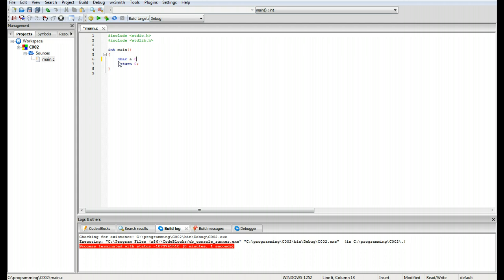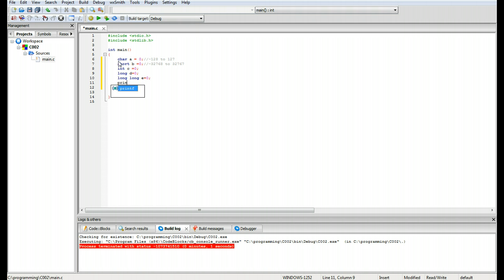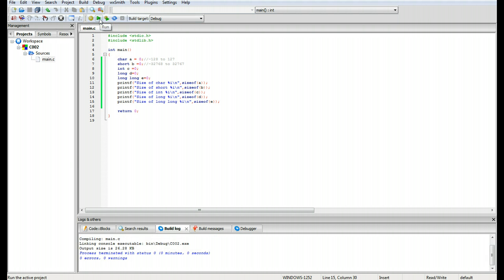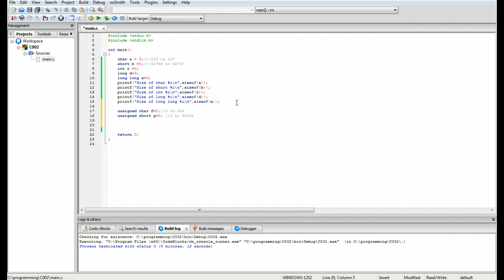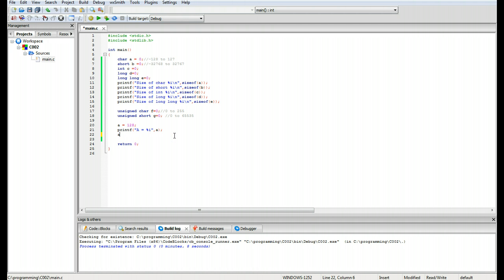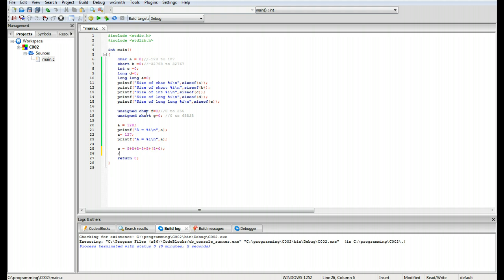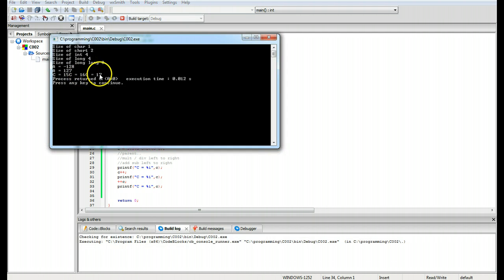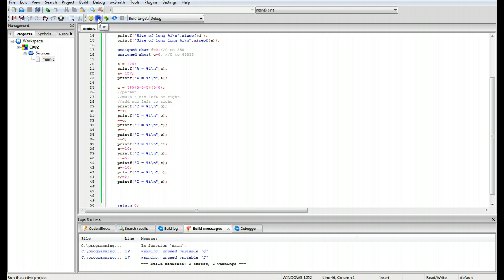Intro to C tutorial 2 Variables Part 1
This tutorials is part 1 of variables primarily covers integer based variables